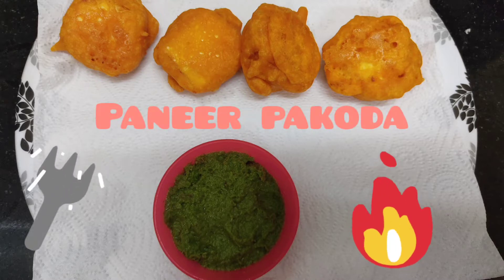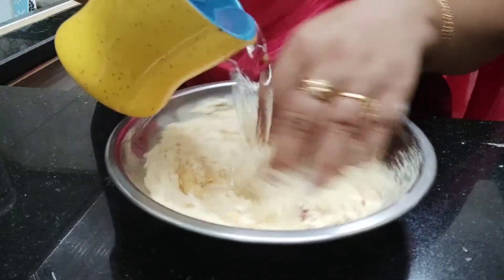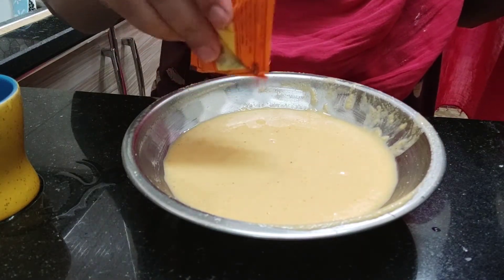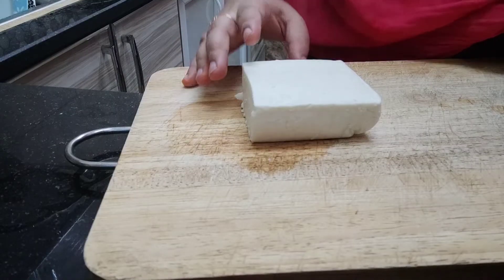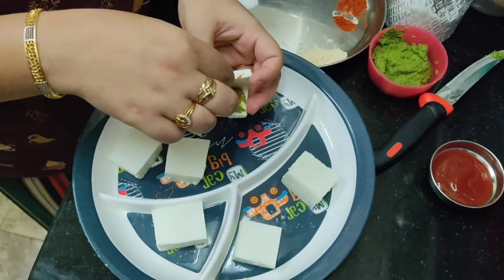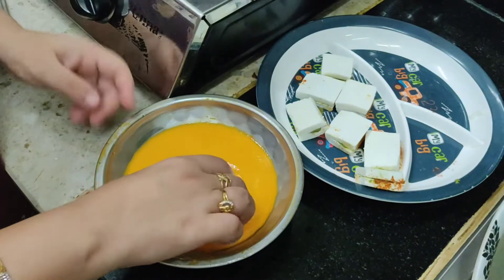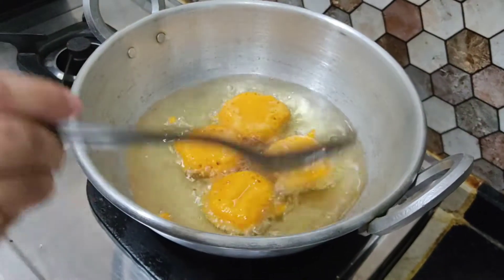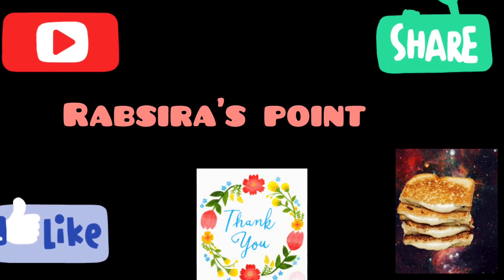Paneer Pakoda/ with pudina chuttney/ healthy evening snacks/ for kids and elders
Paneer Pakoda/ with pudina chuttney/ evening snacks/ for kids and elders
stuffings in between paneer gives a great taste.